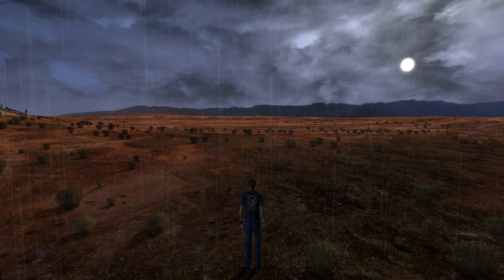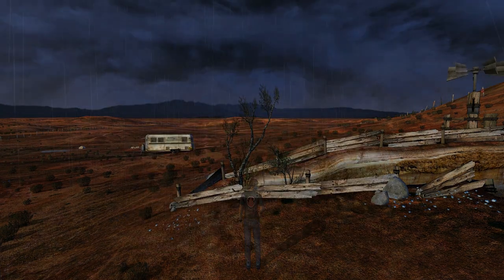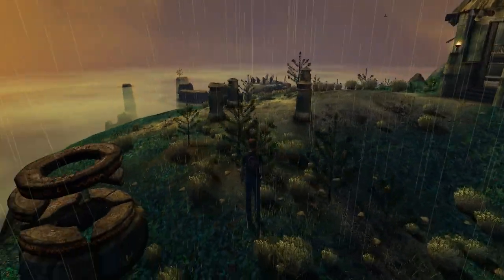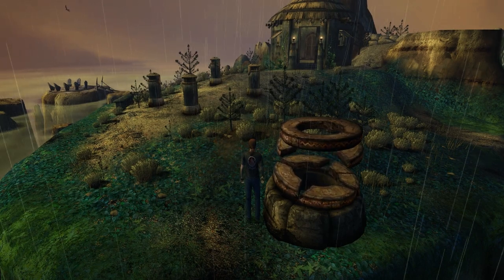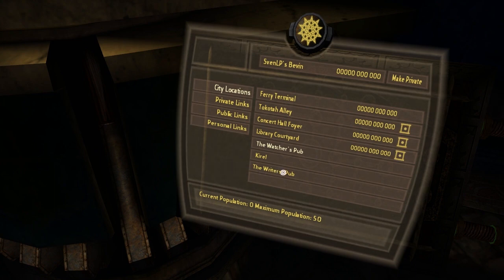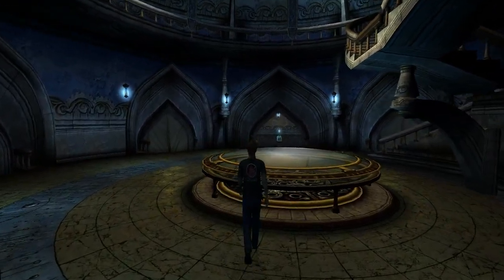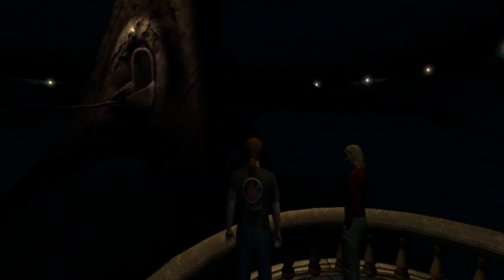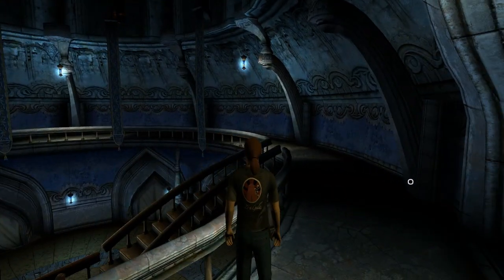Let's Play Uru Live - part 63 - The Watcher's Pub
Having finished Yeesha's journey, it's time for us to pay a visit to the Watcher's Pub.